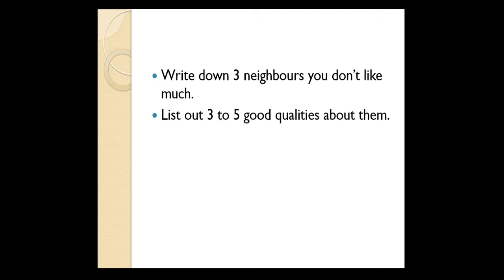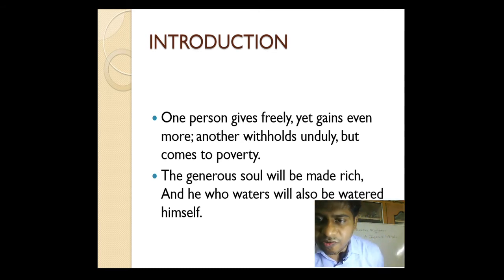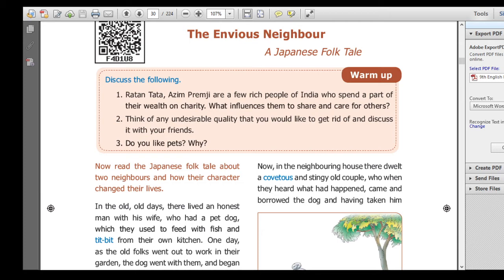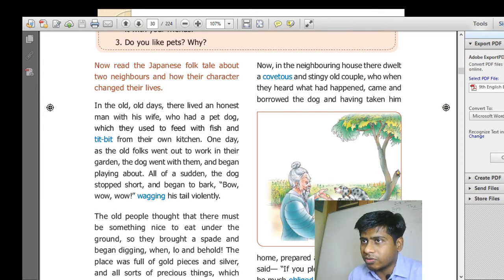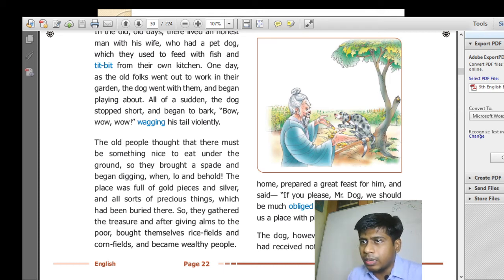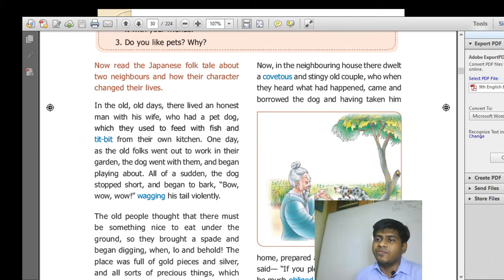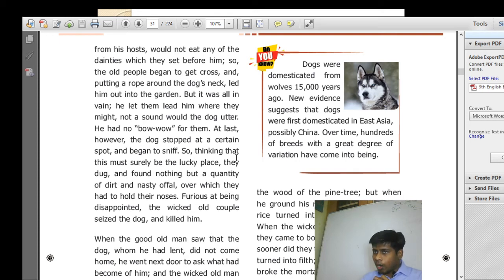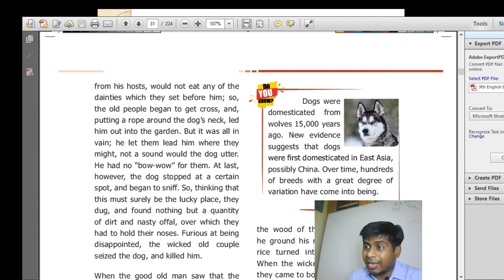The Envious Neighbour 9th std Unit 1 Supplementary Part 1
The Envious Neighbour 1
A Japanese folk tale
Poem explanation
 9th std
Unit 1 Supplementary
9th Std English Tamilnadu board Universal Syllabus
Learn English Through English
Ninth English new syllabus Life poem English explanation
9th class English lesson explanation  Tamilnadu state syllabus